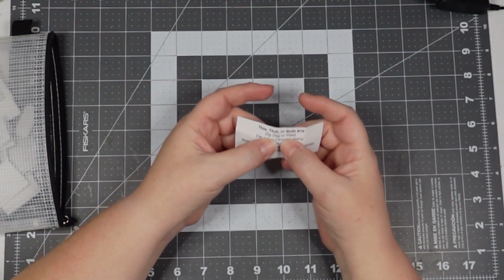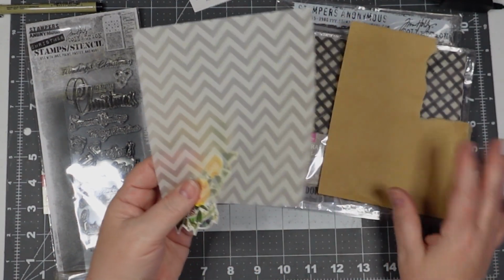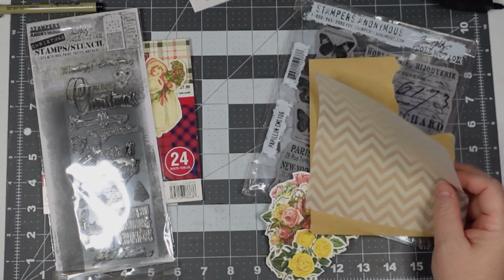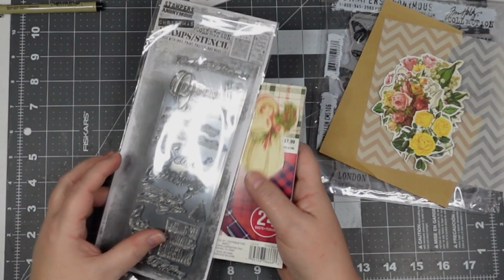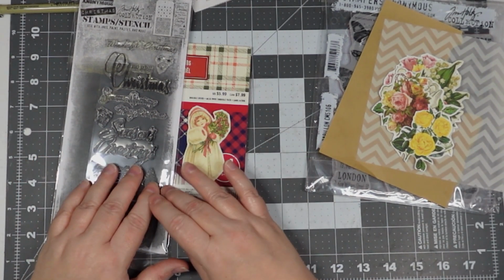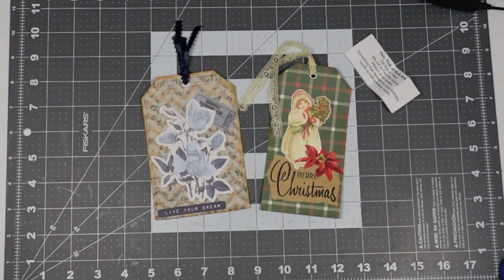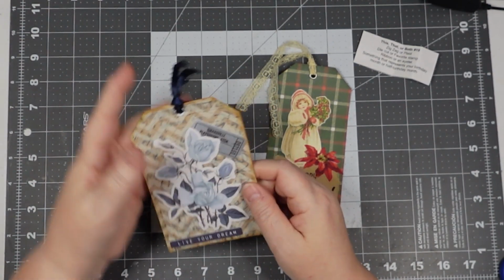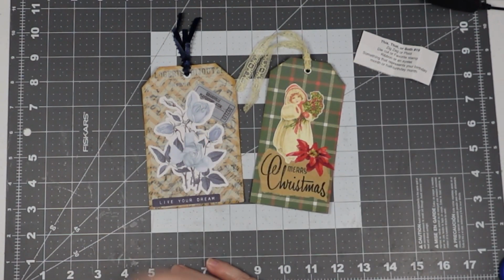Two Tags for Ep 13~Which One Wednesday? This, That, or Both?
Welcome to my  series "Which One Wednesday?"  I will pull a random set of prompts with choices. You can choose to use one or the other or both.  Make whatever kind of ephemera you would like for your junk journal.

Join me for Episode 13!